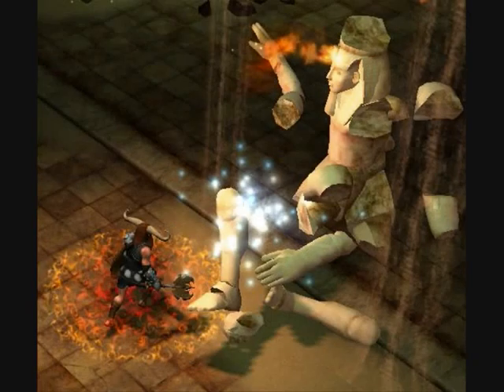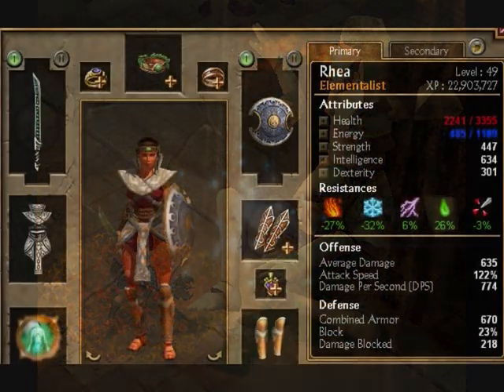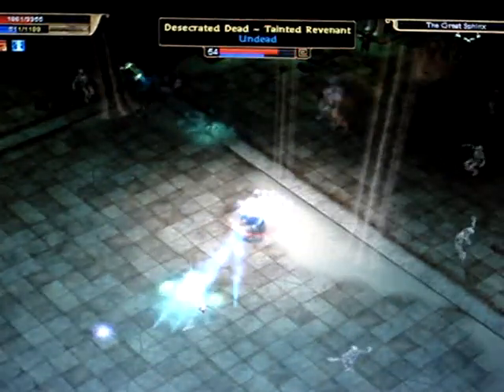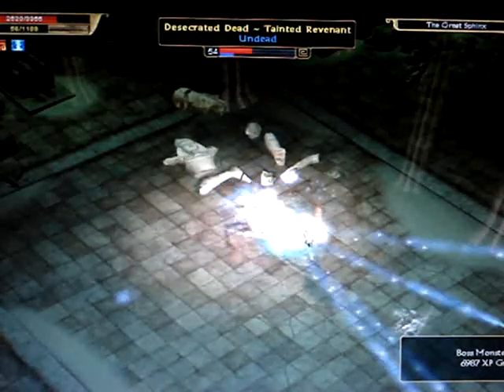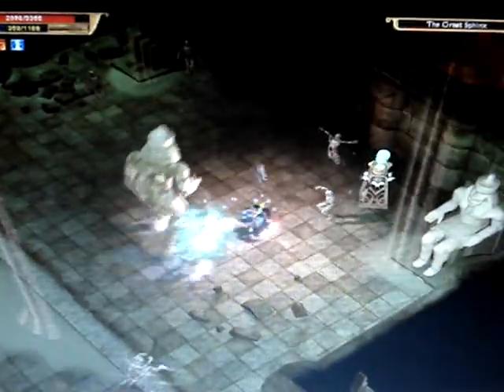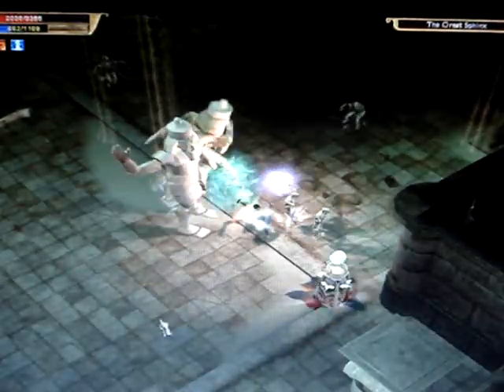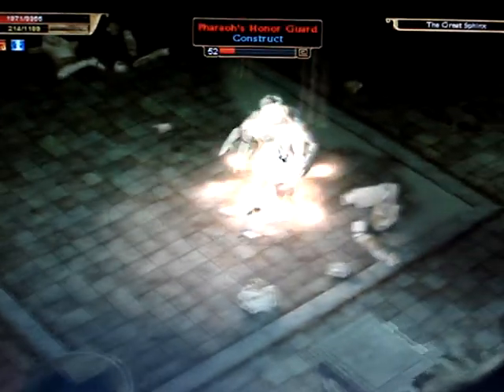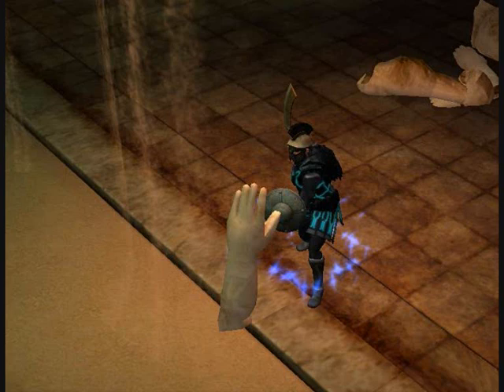Titan Quest: How to defeat Pharaoh's Honourguards (with commentary)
Here's an easy boss fight where you battle Pharaoh's honourguards.

The battle is uniquely designed and consists of:

4 shrines
4 Honourguard statues that come alive when you destroy the shrines
Mummy casters who repeatedly spawn from shrines
Revenants who spawn from 2 of the shrines